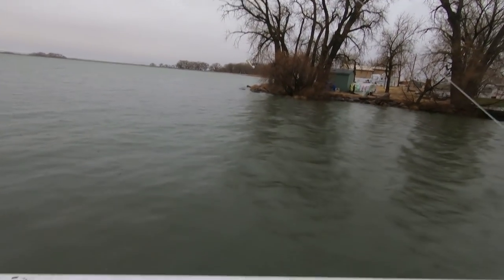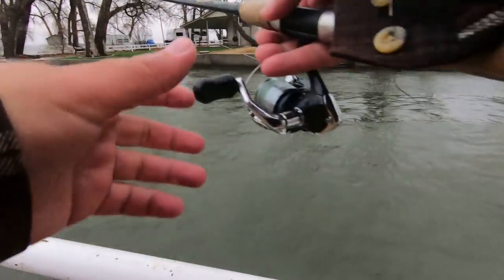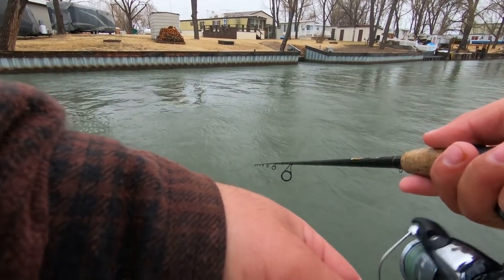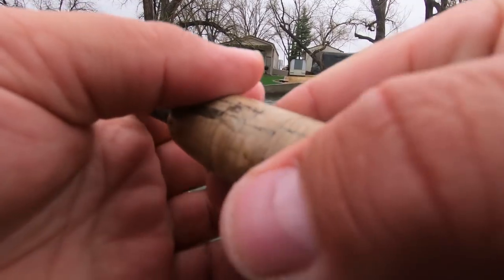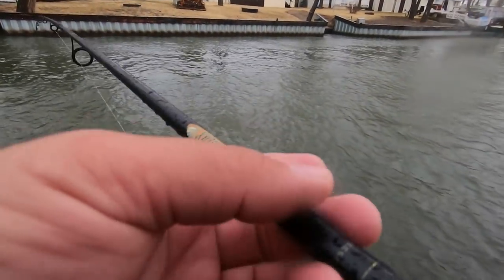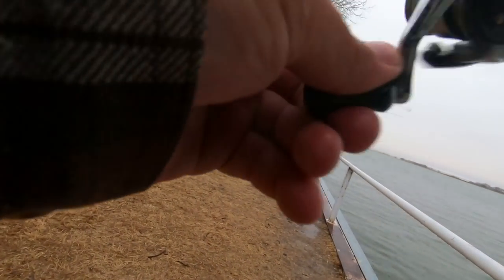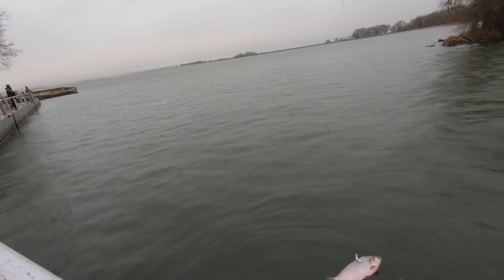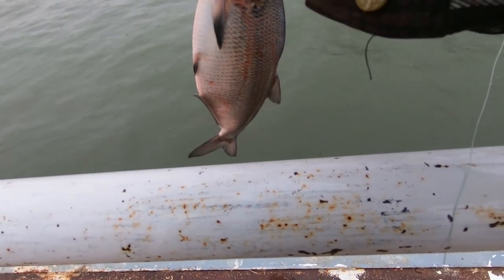How to Catch Shad without Bait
There's a few great Catfish baits you can use to lure in those monster Cats and one of them is the stinky shad fish. Today we show you how to catch shad without bait.  The right time of the year can net you many of these fish and give you catfish bait for years to come.

Support and show love for Out Fished Angling by purchasing our appearal

► My Camera Equipment:
My chest camera (GoPro Hero 7 Black)
My aerial shots (DJI Mavic Air Combo)
My Main Recording Camera (iPhone 11 Pro Max)
My SLR (G7 Lumix)

My Camera Accessories:
GoPro and iPhone Flex Clamp Mount
GoPro Flex Clamp Mount with Adjustable Gooseneck